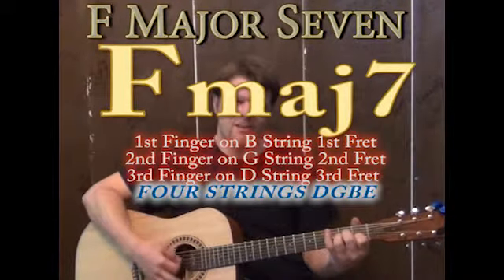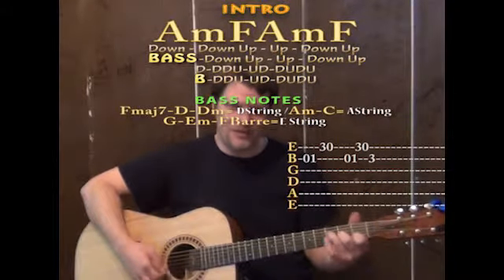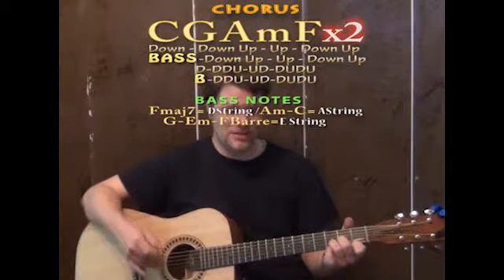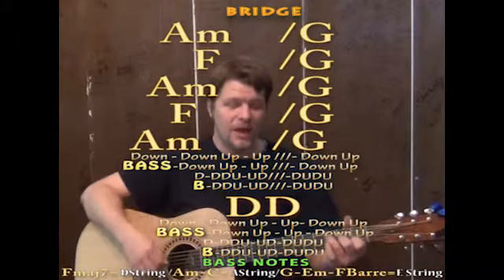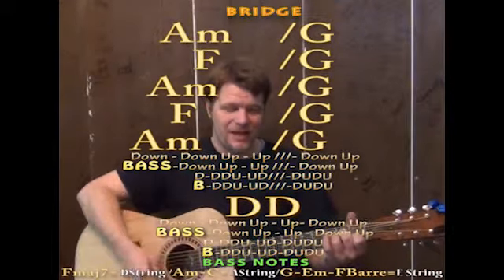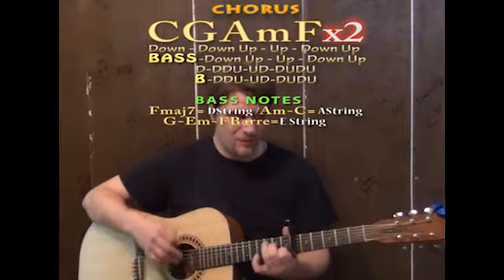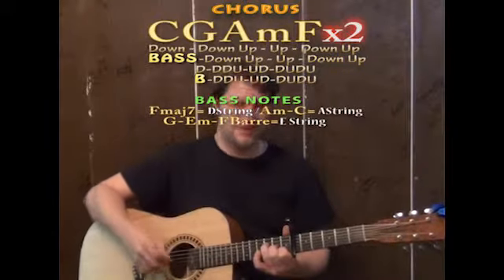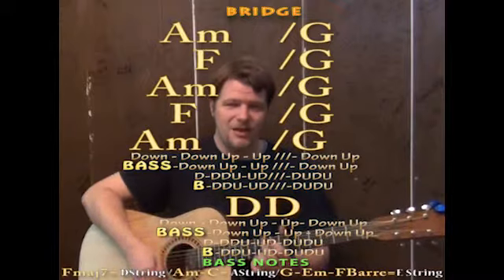All You Ever (Hunter Hayes) Easy Strum Guitar Lesson How to Play Tutorial Capo 6th Fret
Capo 6th Fret - Super easy guitar lesson on how to play All You Ever by Hunter Hayes with chords and strum patterns to cover the song or play with the recording ;) ELVIS GUITAR LESSONS